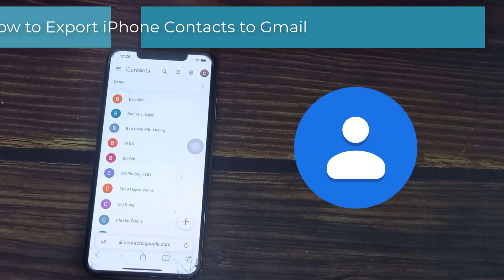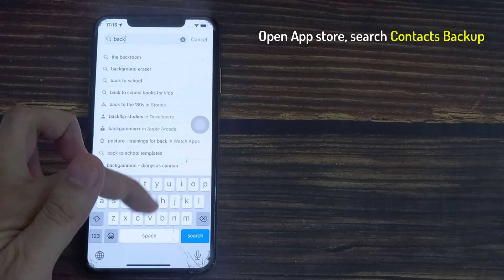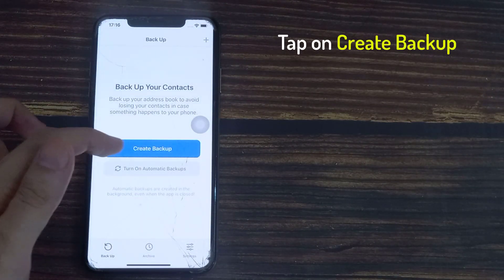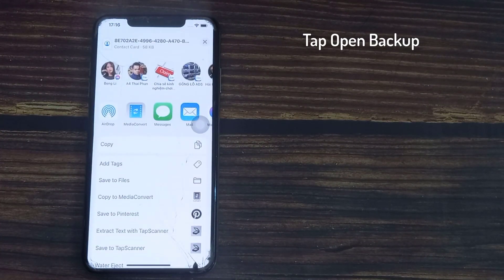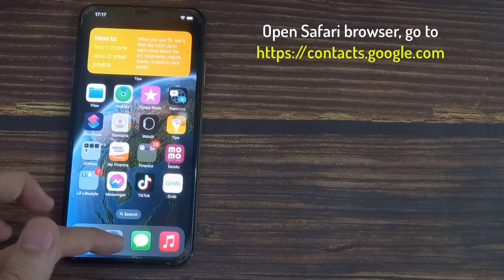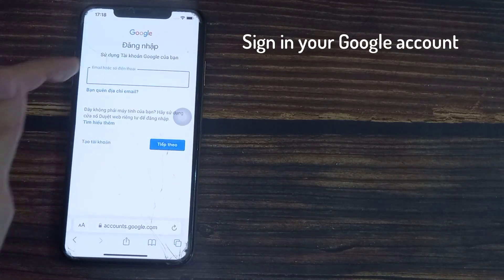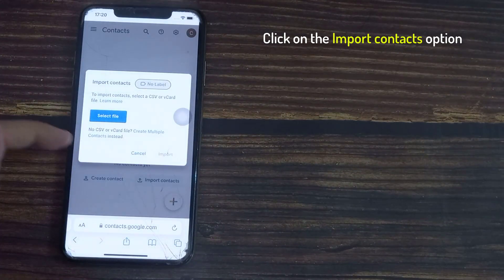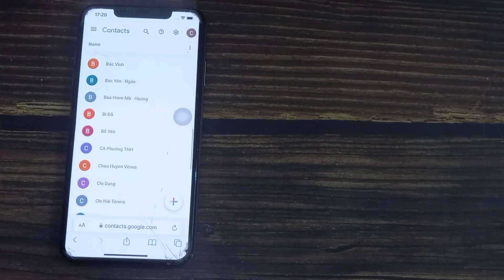How to Export iPhone Contacts to Gmail | Sync iPhone contacts to Gmail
In this video, learn how to export iPhone contacts to Gmail account. We must first convert our iPhone contacts to a vcf file, which we can then upload to Google Contacts, in order to upload iPhone contacts to Google Contacts.
Try using another app called Contacts Backup + Transfer.

In this video, you can learn:
how to upload iPhone contacts to gmail
how to move iPhone contacts to gmail
how to copy all iPhone contacts to gmail
transfer iphone contacts to gmail
how can i import my iphone contacts to gmail
how can i transfer contacts from iphone to gmail
how do i export contacts from iphone to gmail